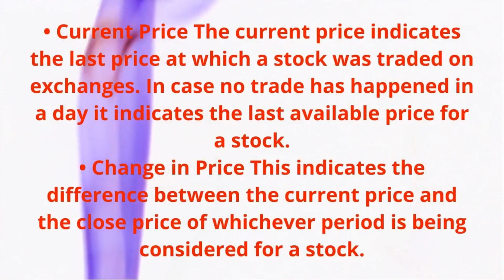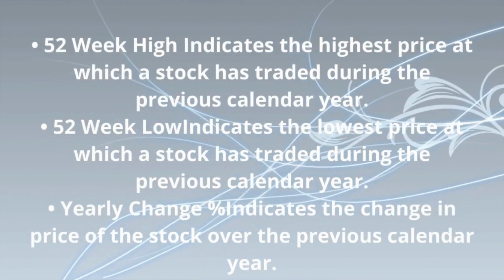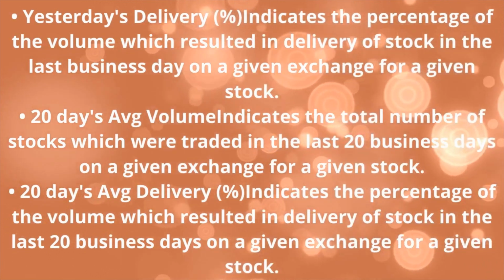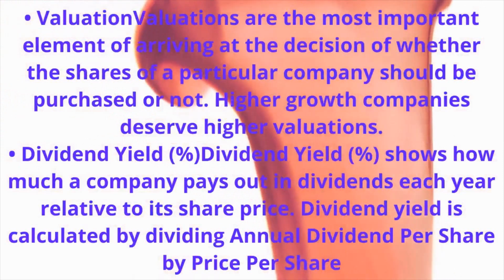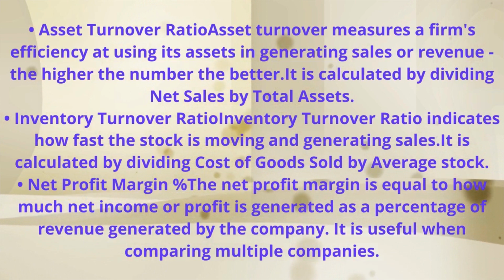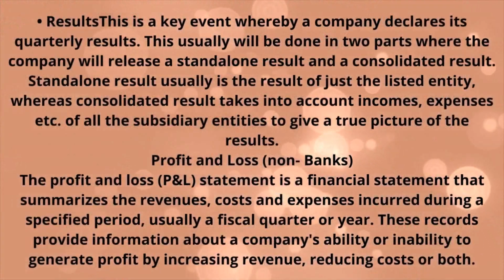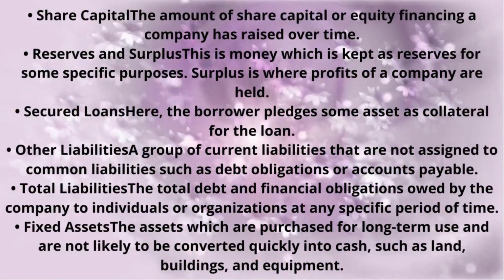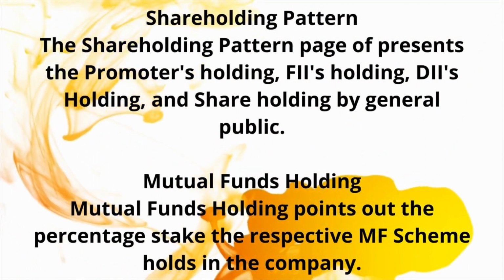Basic Stock Market Terms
Face ValueFace value indicates the base value of stock as specified by the company at the time of the stock's listing on exchange.
Book ValueBook value indicates the value of assets of the stock minus the value of liabilities. Is indicative of the net value that shareholders would receive if all assets of the stock were liquidated and its liabilities were paid off using the cash received.
EPS Earnings per share (EPS) is calculated as a company's profit divided by the outstanding shares of its common stock. Bonus indicates that a company has issued bonus shares to holders of the stock as on a particular date called Record Date. These bonus shares will be issued as a ratio of holdings held and will be effected on what is known as Ex date where the units will be credit to the demat account of the holders of the stock.
• SplitsSplit indicates that a company has broken up its stock into smaller face value units in a given ratio and will affect all holders of stock regardless of when they were held. Split also works according to a ratio and on the Ex date of the split the price of the stock gets adjusted (reduced according to split ratio).
Rights issue is a corporate action where a company tries to increase its capital by issuing new stocks. The preference however for these new securities will be given to existing holders of the stock to prevent dilution. The holders have an option to exercise their right by paying an exercise price and will be issued new stocks else their holdings will be diluted to extent of new shares issued.
Dividends is a corporate action whereby the company distributes a percentage of its earnings to its various shareholders. This is done by considering eligible holdings of a shareholder on a given Record date and then crediting the dividend to their bank account on the Execution or Ex date. Dividends are usually issued as a percentage of the face value of a company.
• Share CapitalThe amount of share capital or equity financing a company has raised over time.
Reserves and Surplus This is money which is kept as reserves for some specific purposes. Surplus is where profits of a company are held.
The Shareholding Pattern page of presents the Promoter's holding, FII's holding, DII's Holding, and Share holding by general public.
Mutual Funds Holding points out the percentage stake the respective MF Scheme holds in the company.